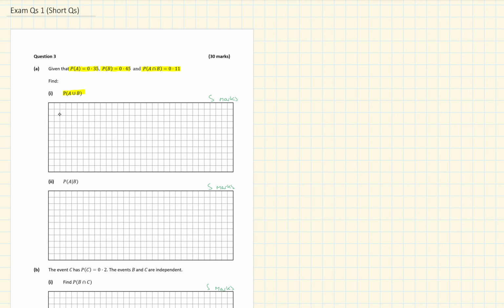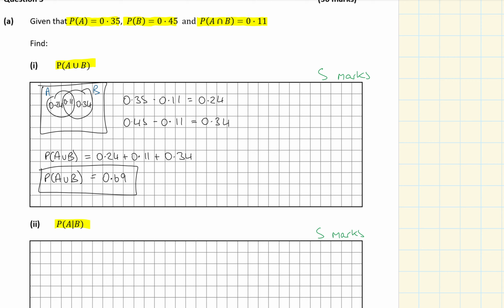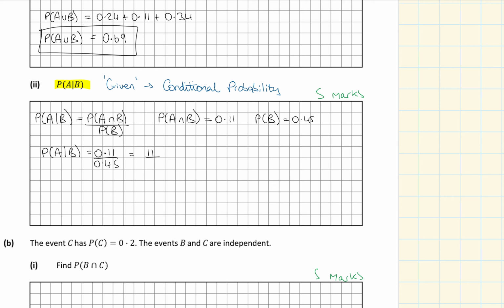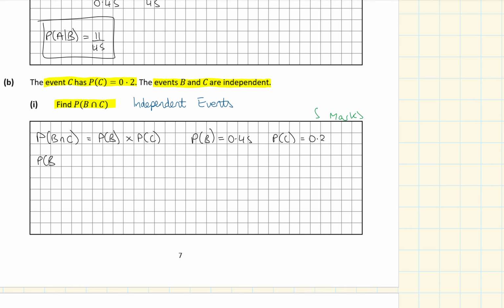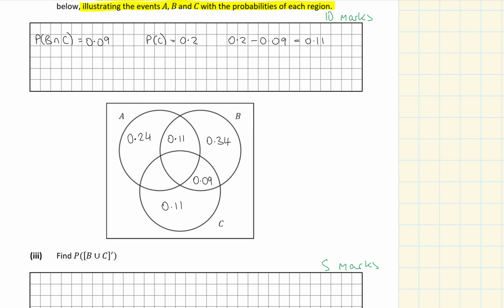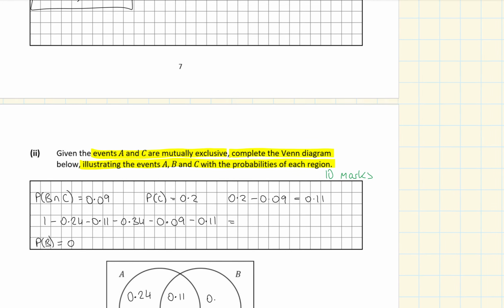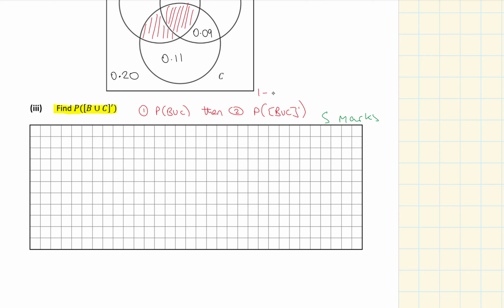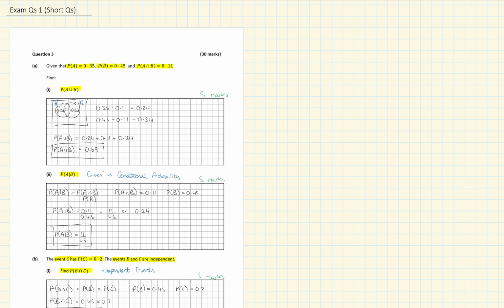Probability - Exam Qs 1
This video looks at a LC HL Probability Exam Question.